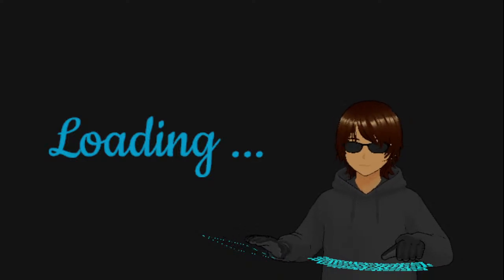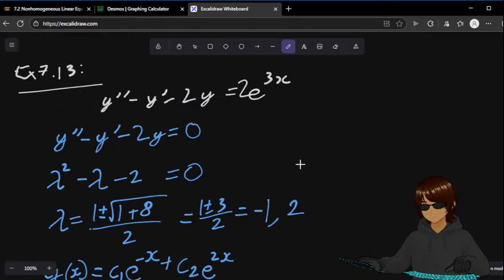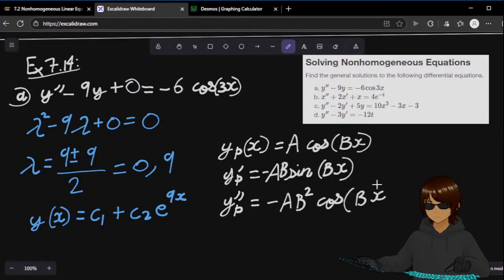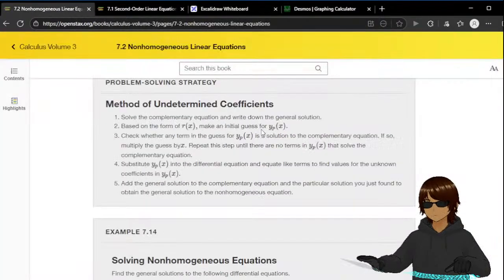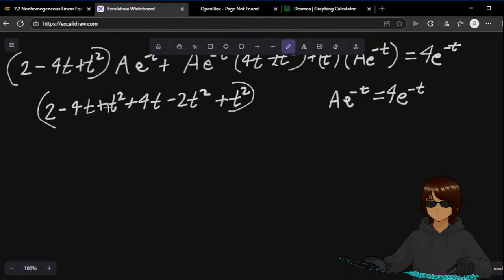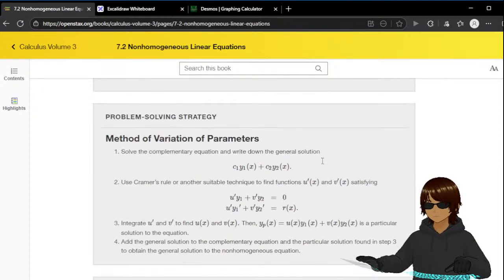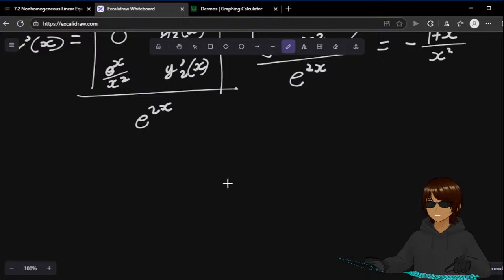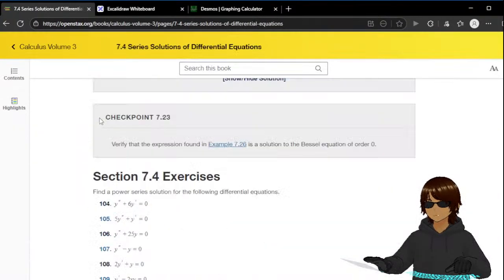Non-homogeneous second-order linear differential equations | Learning calculus 3 stream